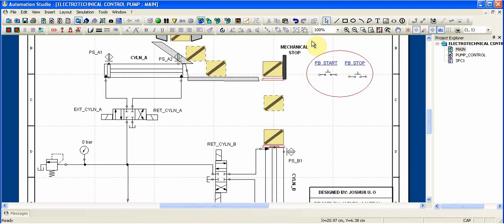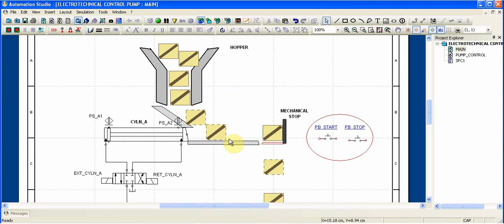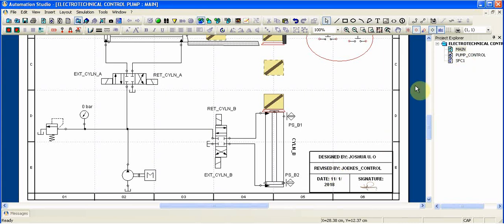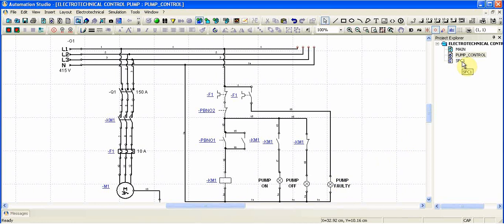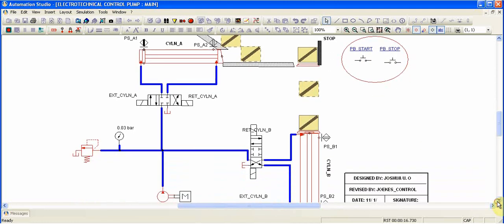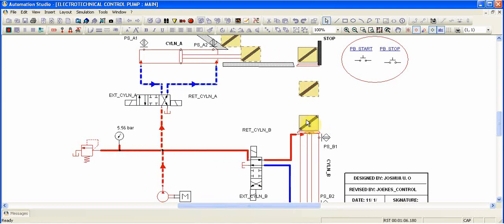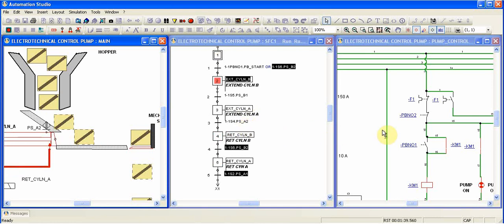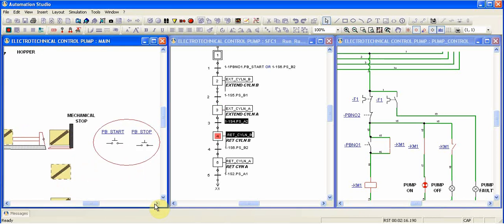Electro-Hydraulic System design using Automation Studio.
This is a three stage transport system design that is Electro-Hydraullically controlled, using Automation Studio software.
Design Components include;
1. Double Acting Cylinder
2. Proximity switch
3. 4/3 way center block Solenoid actuated DCV.
4. Reservoir
5. Pump.
6. Pressure gauge.